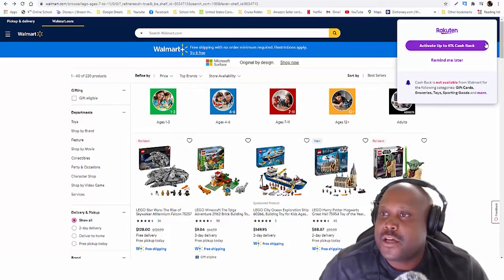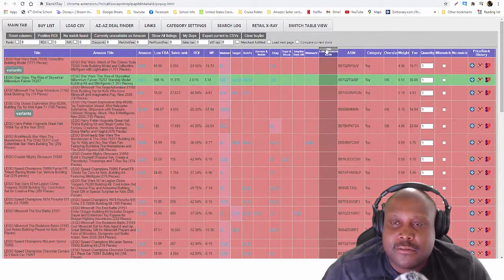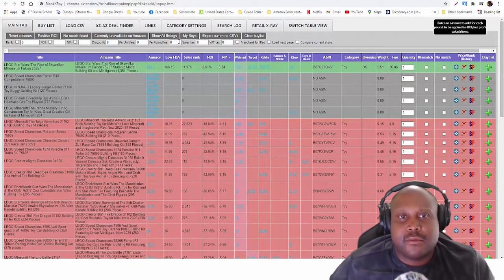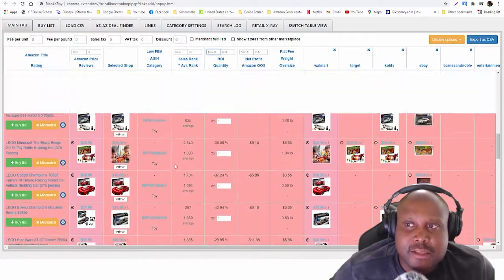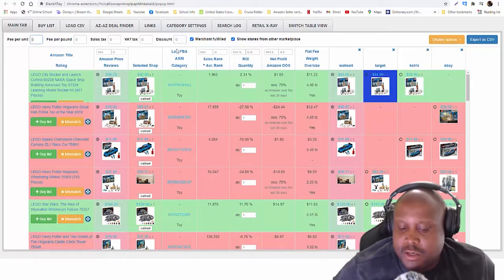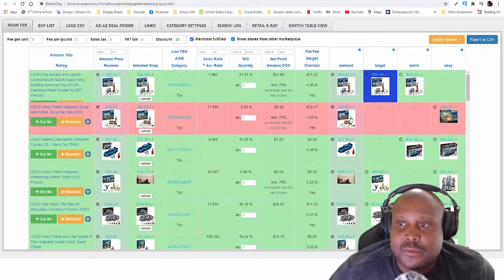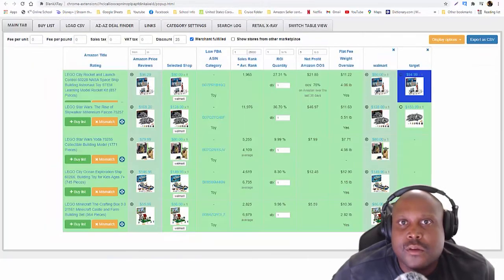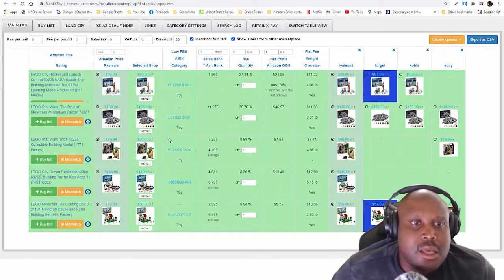How to switch Table View using OAXRAY